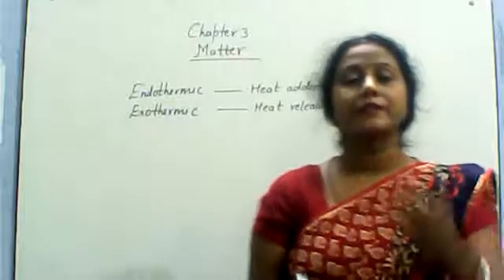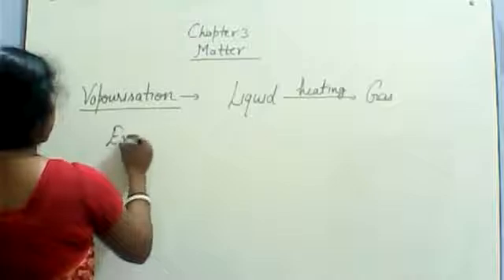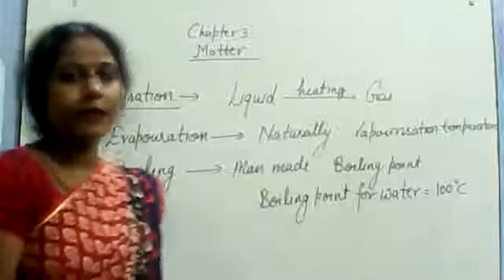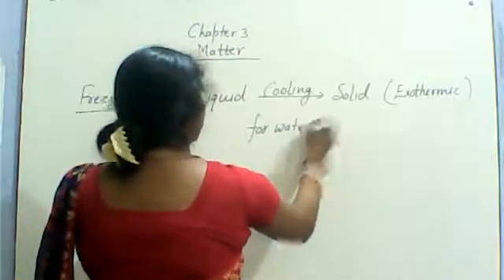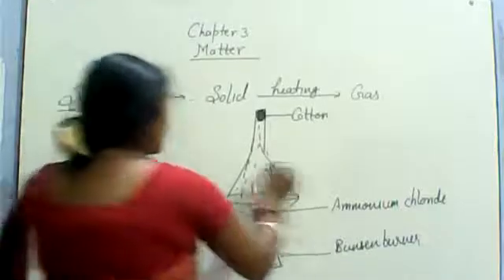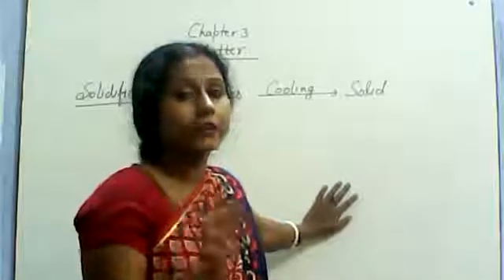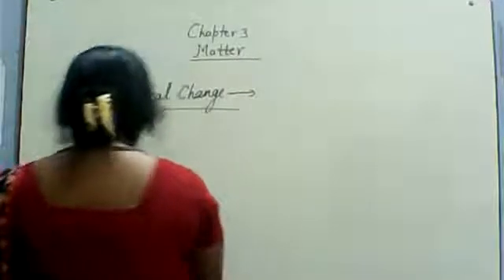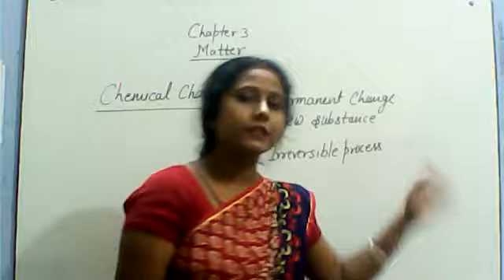VI Chem Part 18